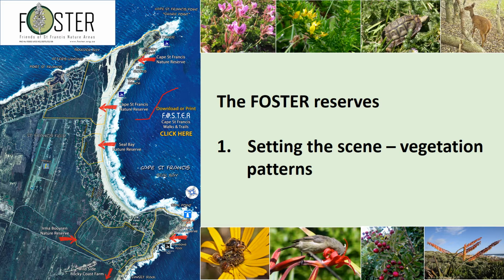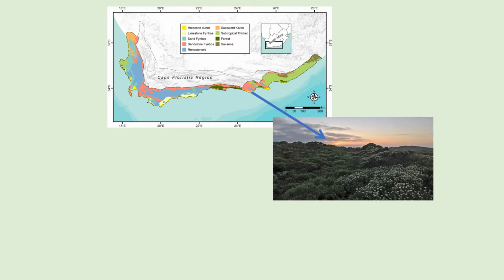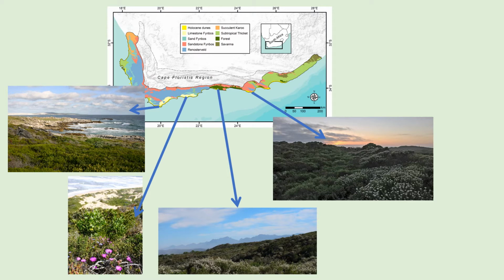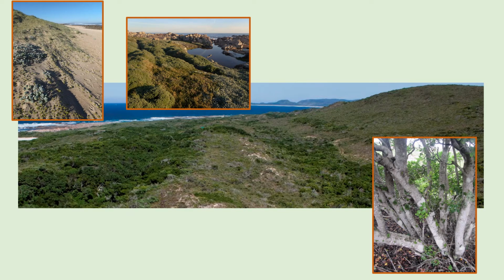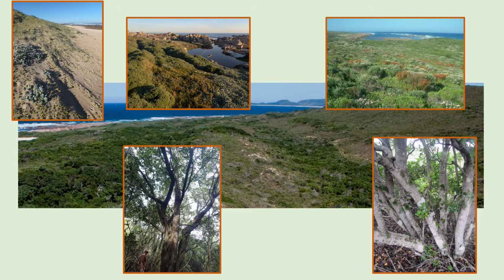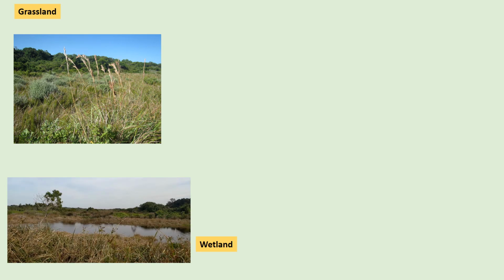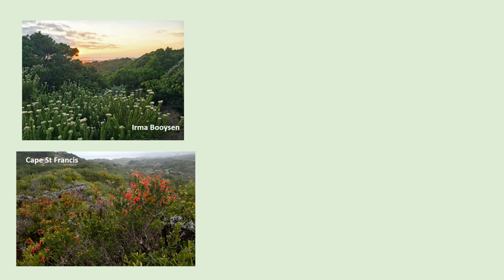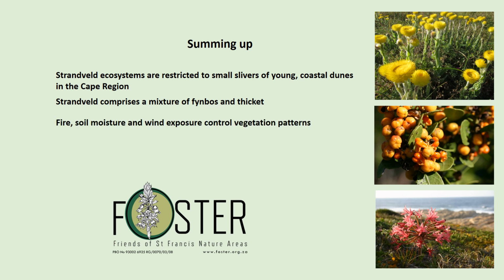Vegetation of the Greater Cape St Francis region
A brief lecture on the patterns of vegetation in a coastal dune landscape and the process that maintain these patterns. Presented by ecologist Richard Cowling